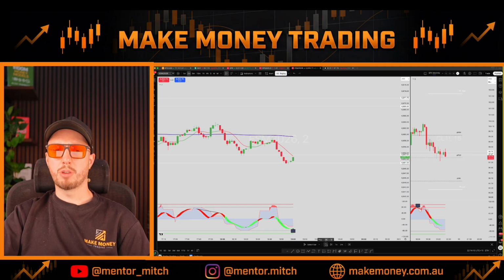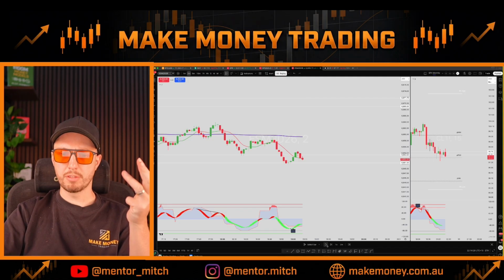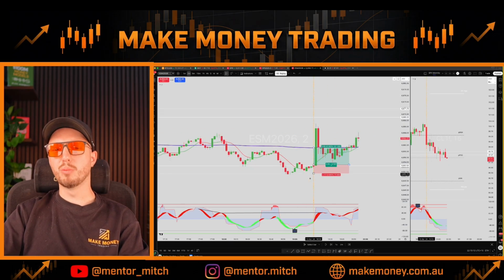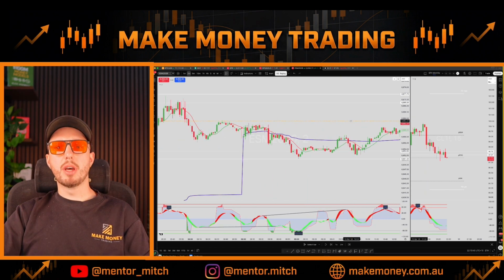Institutions guarantee VWAP prices. This is how to use it to your advantage.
Hundreds of orders hit that level.

So take your profit there.